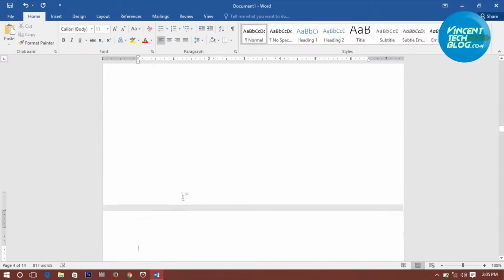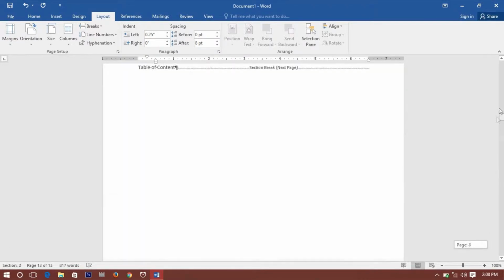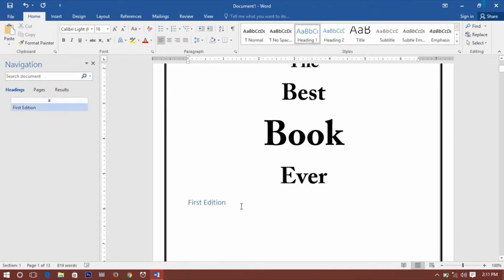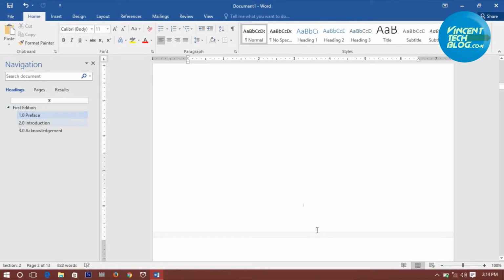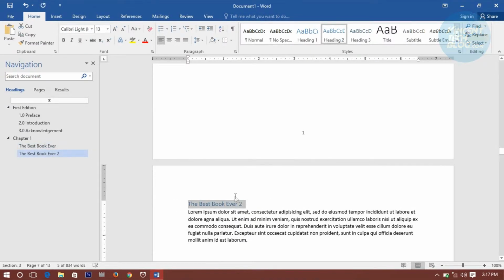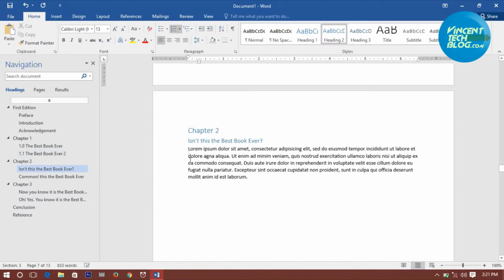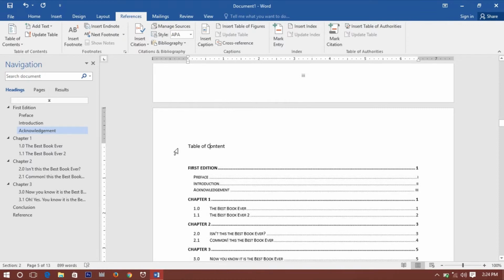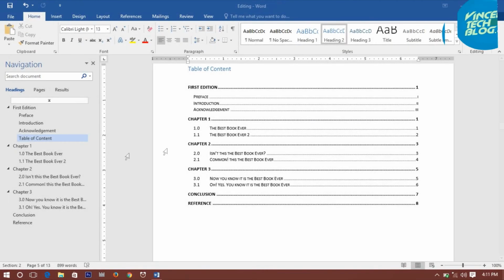*NEW* Automate Table of Content & Separate Page Numbers in Office 2019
Covered:
- Automation of Table of Content
- Dividing documents into sections
- Numbering pages in roman numeral and numbers